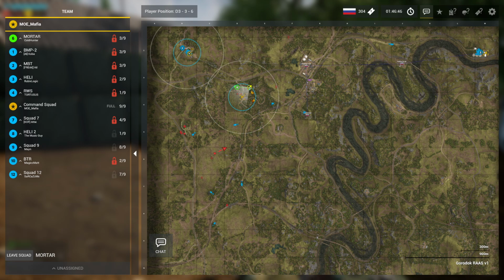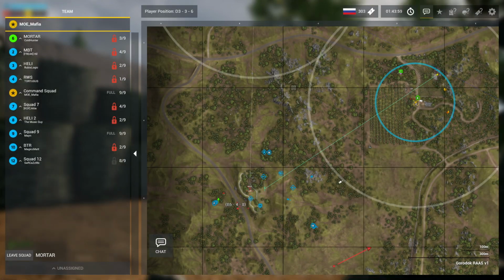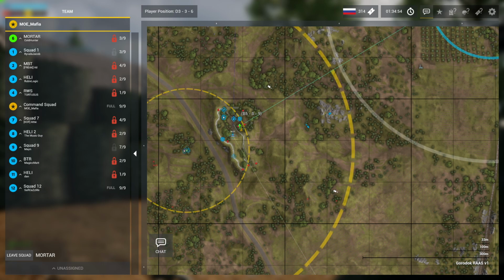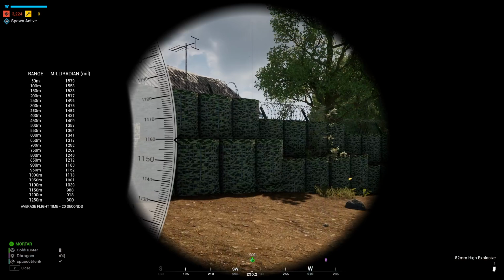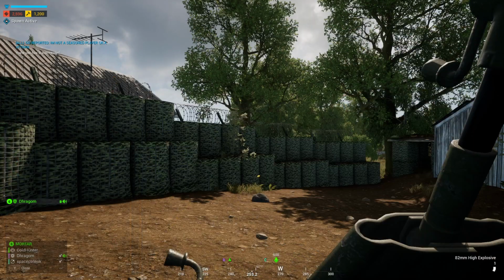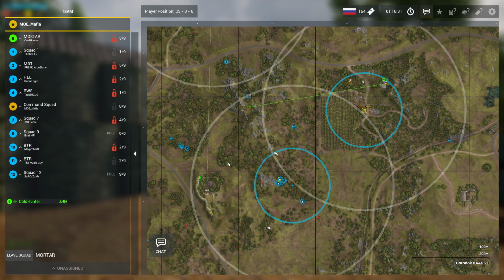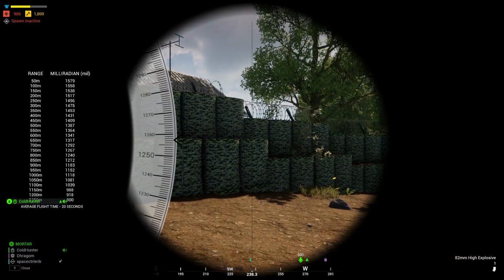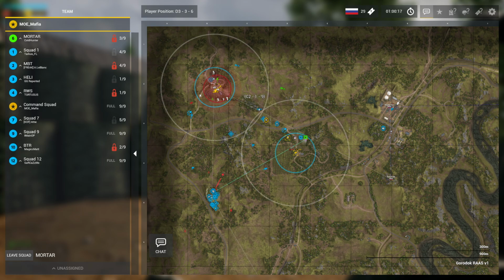Thankless Job (Mortars)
Gives you an idea what it's like to run mortars all match